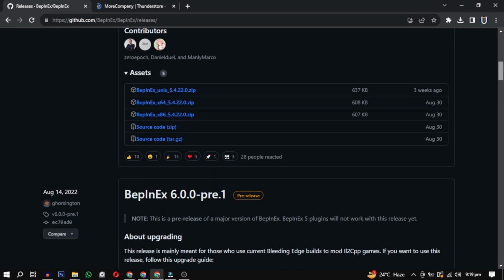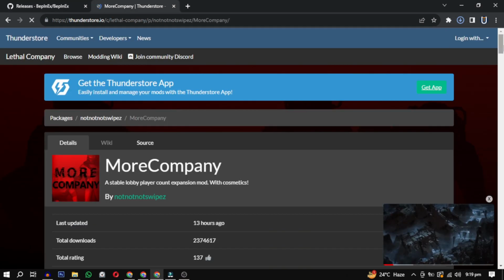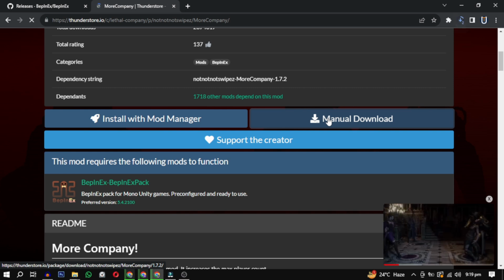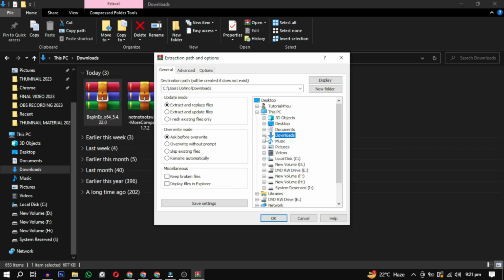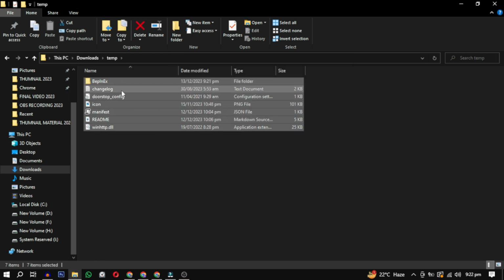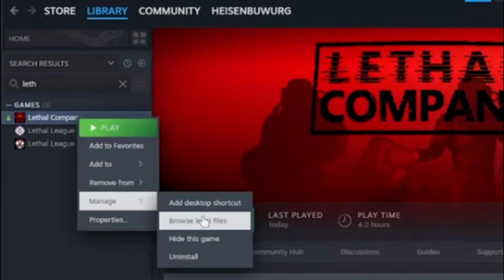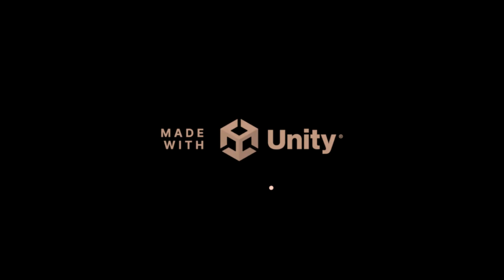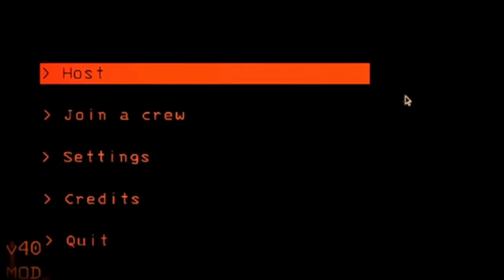Lethal Company More Company Mod Complete Download and Installation Guide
Dive into the world of Lethal Company with the More Company Mod! In this video, we guide you through the download and installation process step by step. Explore new possibilities, units, and strategies as we showcase the exciting enhancements this mod brings to Lethal Company. Whether you're a seasoned modder or a newcomer, our detailed guide ensures a smooth installation process, allowing you to experience the game in a whole new way. Join us on this modding journey and elevate your Lethal Company gameplay!